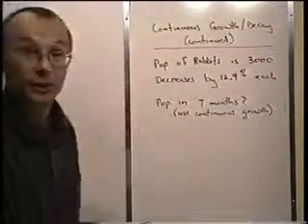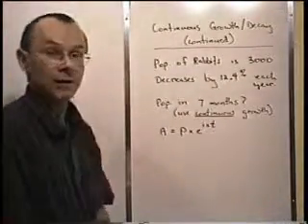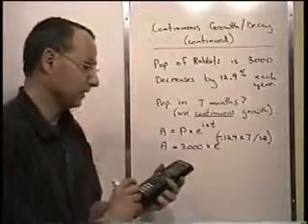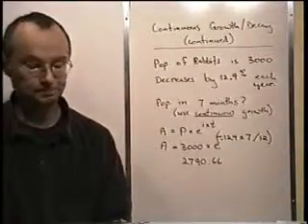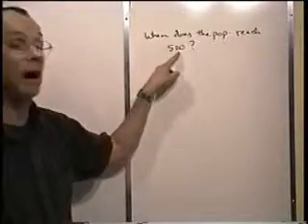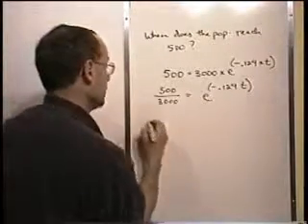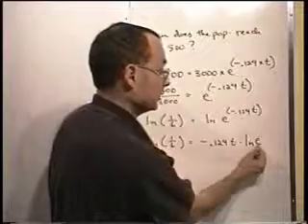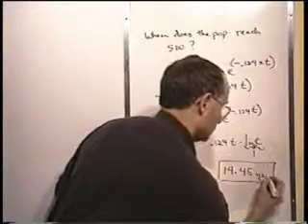BCLN - PCM12 - Continuous Growth / Decay (continued)